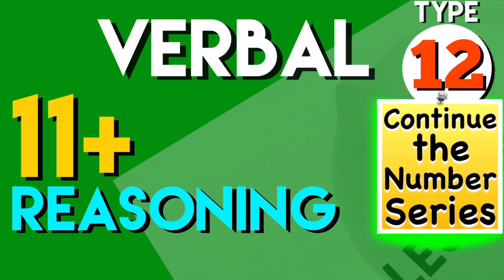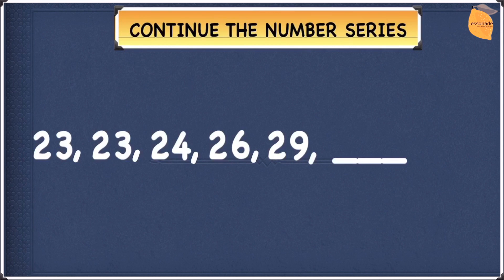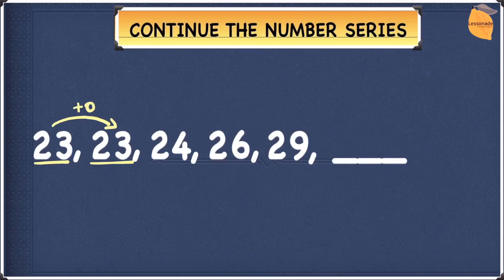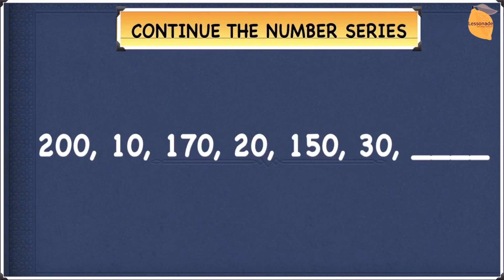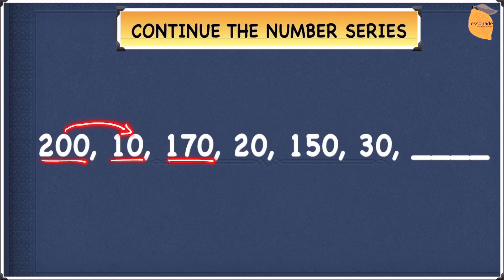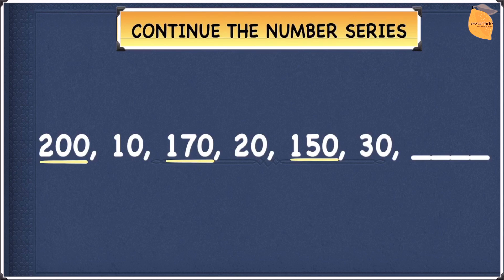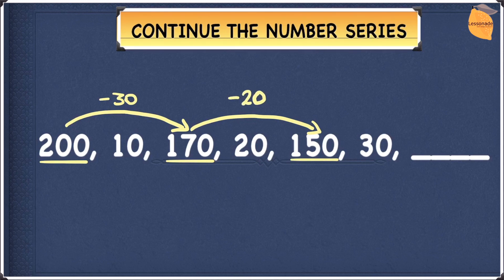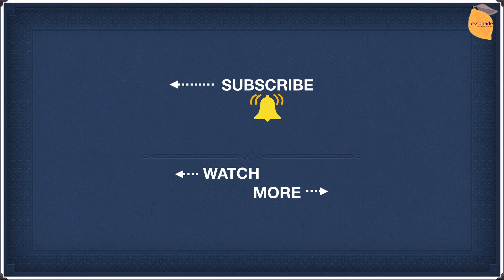11 Plus Verbal Reasoning - VR Type 12 : Continue the Number Series | Lessonade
❤️ In this video, you will learn 11 plus verbal reasoning type 12, continue the number series with Lessonade.
❤️ More Free Videos 🌻 Eg1 : 0:10 🌻 Eg2 : 1:27👉 You have to work out a rule and then use it to complete the number pattern. You have to complete a series of numbers by identifying a pattern.👉This video will be very useful for your 11plus preparation, 11 plus verbal reasoning exams.👉 11 plus verbal reasoning acts as a bridging subject for grammar schools, independent schools (private schools), Kings school exams. These techniques would help you to ace 11 plus verbal reasoning exams.👉 In these 11 plus verbal reasoning videos, you would see various 11 plus verbal reasoning questions, which would definitely help you in your 11 plus verbal reasoning exams.👉 Through these 11plus Verbal Reasoning series, you would score very high marks in both 11 plus verbal reasoning GL and CEM 11 plus verbal reasoning exams.👉This 11 plus Verbal Reasoning demonstrates about 11plus verbal reasoning continue the number series. 👉 This 11 plus Verbal Reasoning illustrates about 11 plus verbal reasoning type 12 👉 11 plus verbal reasoning type 12 specifies techniques to continue the number series.👉 These 11+ verbal reasoning papers would definitely help you to succeed in your 11 plus verbal reasoning exams.👉These 11 plus verbal reasoning practice papers guides with all the needed tricks and techniques to score high marks with flying colors. 👉These 11 plus verbal reasoning explain about how to effectively answer 11 plus verbal reasoning continue the number series. 👉With the help of these 11 plus verbal reasoning, you would learn accurately all the needed 11 plus verbal reasoning questions. 👉These 11 plus verbal reasoning would help you to smash 11 plus verbal reasoning exams, which in turn you could answer all the 11 plus verbal reasoning questions at ease. 👉These 11 plus verbal reasoning act as 11 plus verbal reasoning papers, which you can quickly refer all the unique types you need to know to ace the 11 plus verbal reasoning exams. 👉You can use these 11 plus verbal reasoning as 11 plus verbal reasoning test papers, which could refer all the unique questions which you need to know before you write 11 plus verbal reasoning exams. These 11 plus verbal reasoning are a boon for the 11plus preparation and 11 plus verbal reasoning exams.